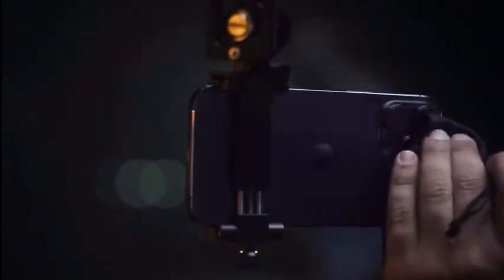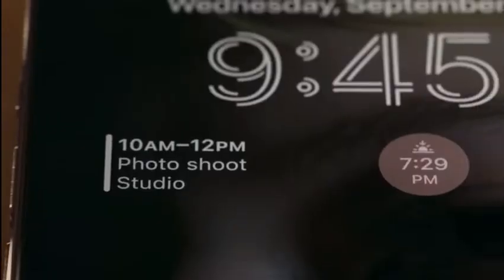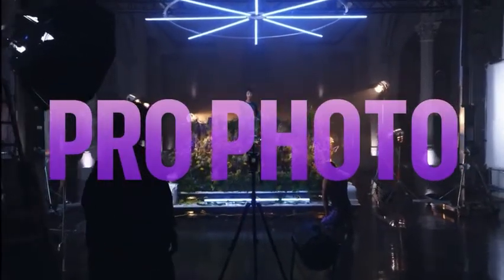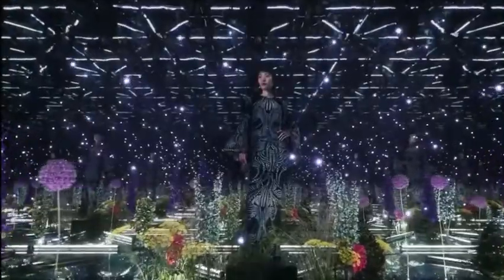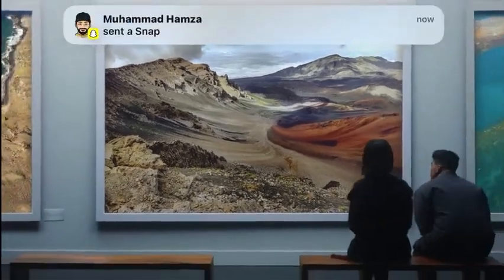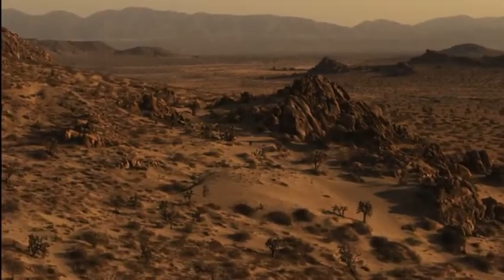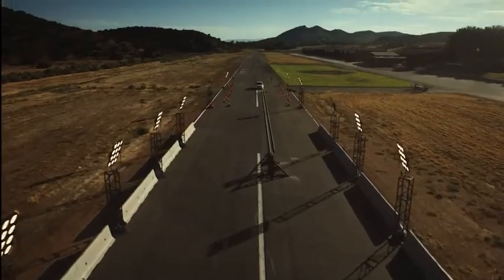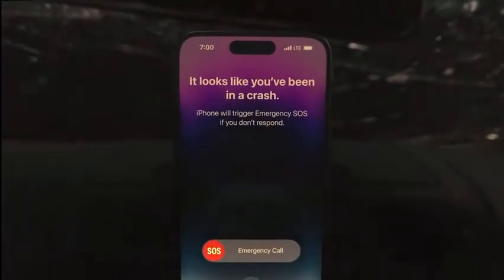I phone 14 pro max first look and camera test full review